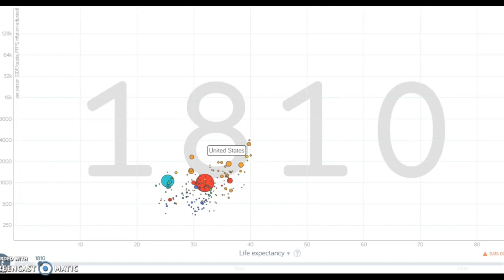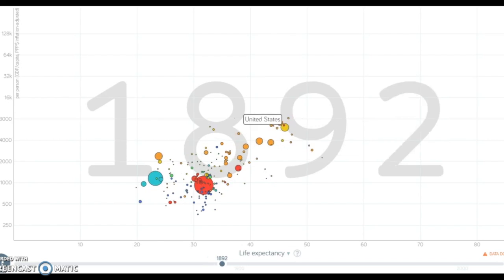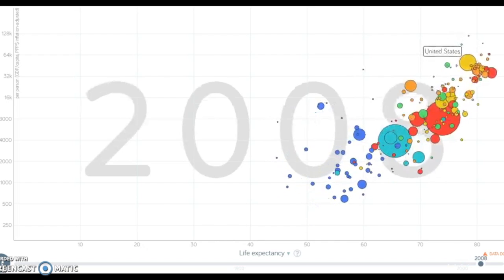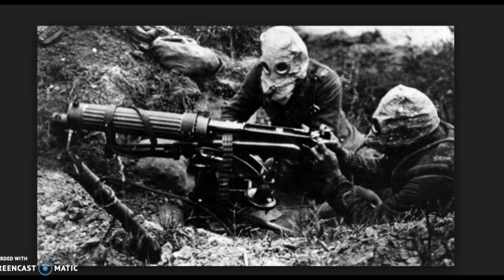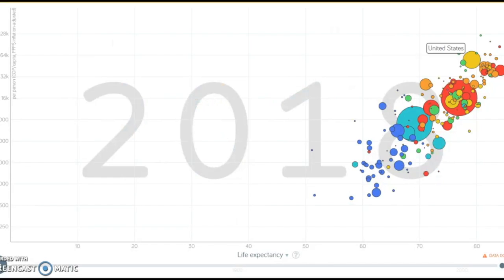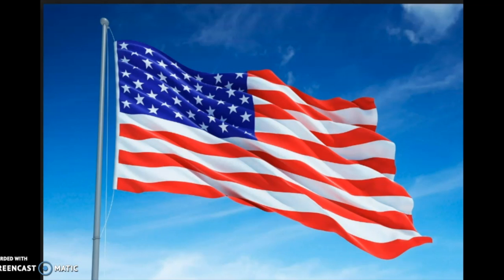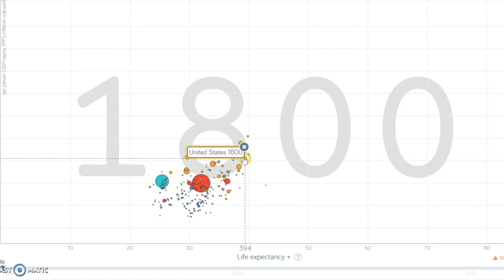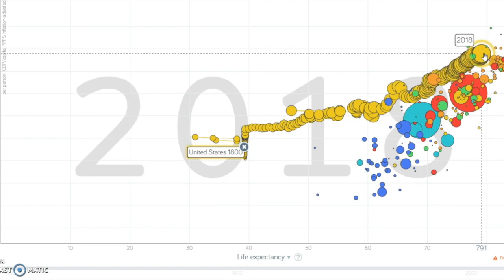Macro Gapminder Project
Gapminder video